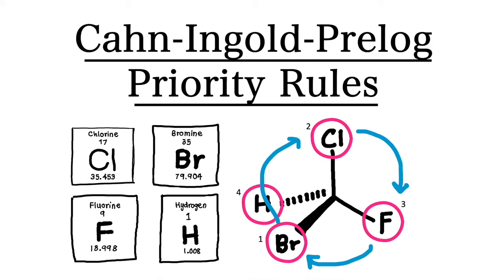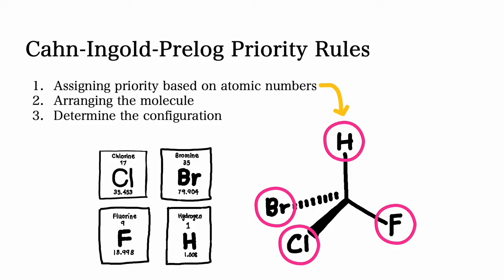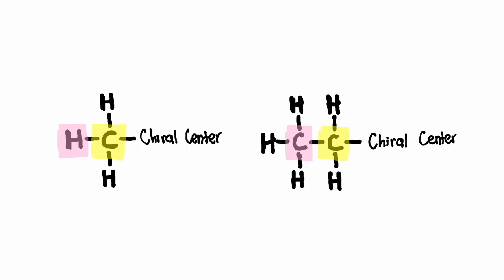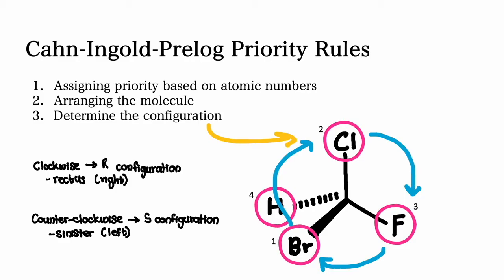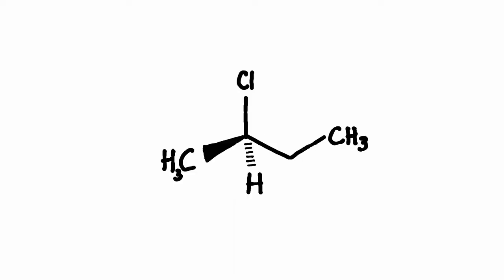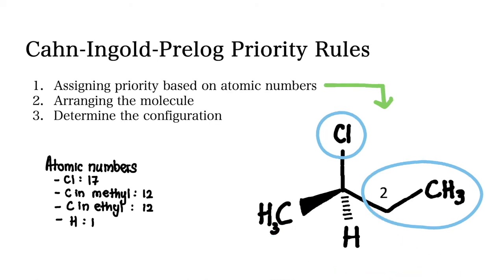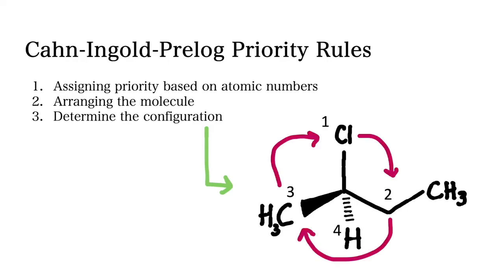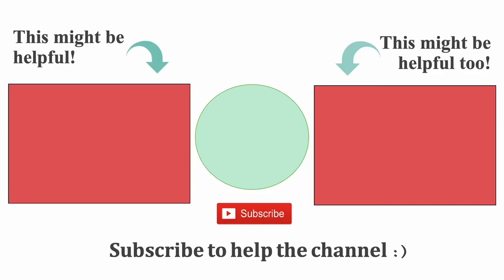Cahn Ingold Prelog Priority Rules - Rules to ASSIGN S and R Configuration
This video talks about Cahn Ingold Prelog Priority Rules. The Cahn-Ingold-Prelog priority rules are a set of guidelines used in stereochemistry to assign priorities to substituents around a chiral center. These rules help determine the absolute configuration of a chiral molecule, specifically whether it is in an S (sinister, Latin for left) or R (rectus, Latin for right) configuration.

Cahn-Ingold-Prelog Priority Rules:

1. Atomic Number Priority:
Assign priorities to substituents based on the atomic numbers of the atoms directly bonded to the chiral center. The higher the atomic number, the higher the priority. Hydrogen is usually assigned the lowest priority.

2.  Multiple Bond Consideration:
If there is a tie in atomic numbers, consider the atoms farther along the chain. Treat multiple bonds as equivalent to the same number of single bonds for the purpose of priority assignment.

3. Compare Substituent Atoms:
If the atoms directly bonded to the chiral center are the same, compare the atoms farther along the chain until a point of difference is found.

4. Ranking Isotopes:
When dealing with isotopes, prioritize based on the higher atomic mass.

Steps to Assign S and R Configurations:

1. Identify the Chiral Center:
Locate the carbon atom with four different substituents.

2. Assign Priorities:
Use the rules to assign priorities (1, 2, 3, 4) to the substituents based on atomic numbers.

3. Orient the Lowest Priority Away:
Mentally rotate the molecule if needed so that the lowest priority substituent is pointing away from you.

4. Visualize the Sequence:
Visualize the sequence of priorities when looking from the highest to the lowest priority.

5. Determine Configuration:
If the sequence is clockwise, it is assigned the R configuration; if counterclockwise, it is assigned the S configuration.

Timestamps
0:00 Intro
0:27 Cahn-Ingold-Prelog Priority Rules
0:37 Rule 1 - Assigning1priority based on atomic numbers
1:36 Tied priority groups
1:48 If multiple types of bonds exist
2:03 Rule 2 - Spatially re-arranging the molecule
2:31 Rule 3 - Determine if S or R configuration
3:20 Applying the Cahn-Ingold-Prelog Priority Rules with an example
5:36 Enantiomers and S and R configuration
6:02 Outro